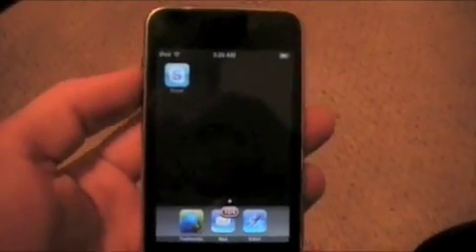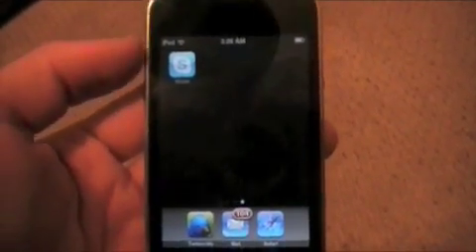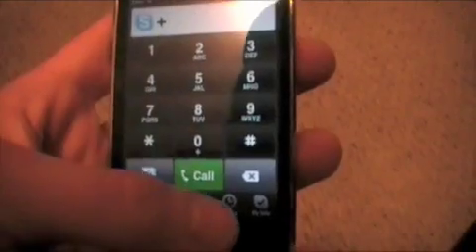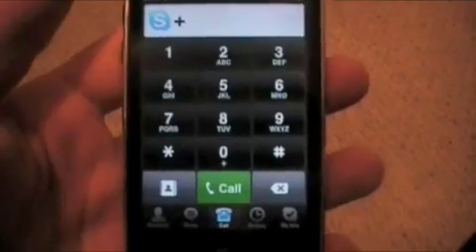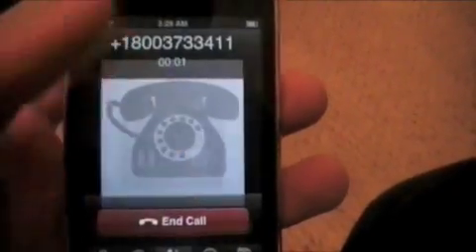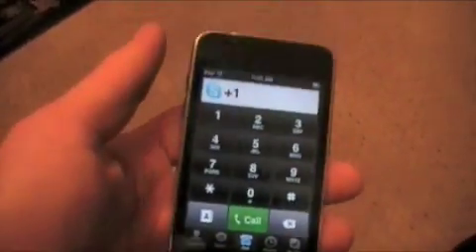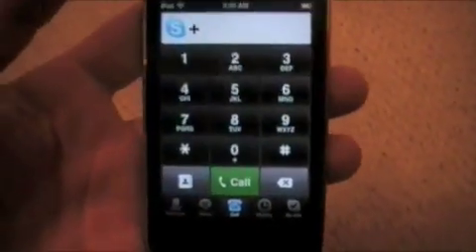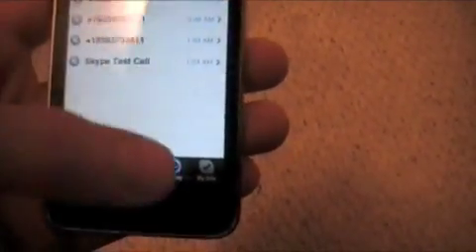Skype for iPhone: Make FREE calls!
I this video I do a quick rundown of the new skype app for iPhone and iPod Touch. And show you a great way to make free calls via this app. So no more paying for credits!!!

Free 411 Numbers:
1800 FREE 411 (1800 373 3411)
1800 GOOG 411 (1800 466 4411)